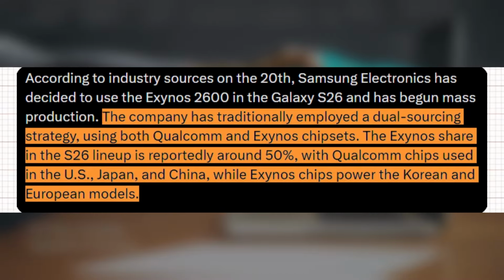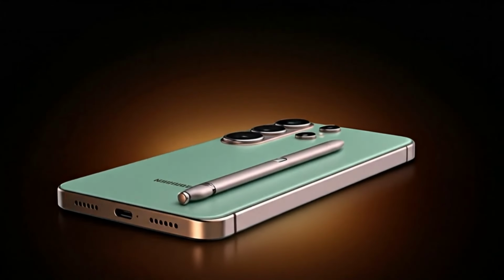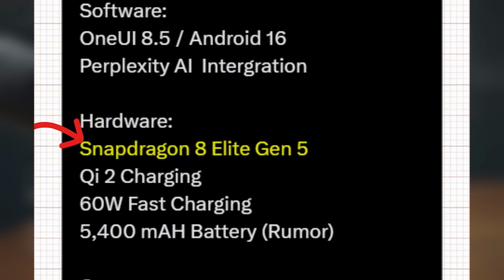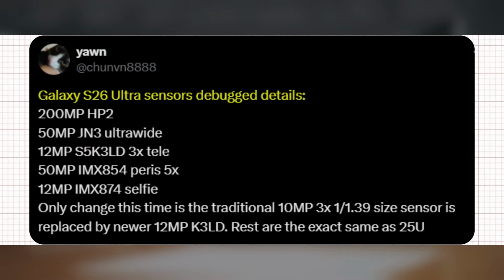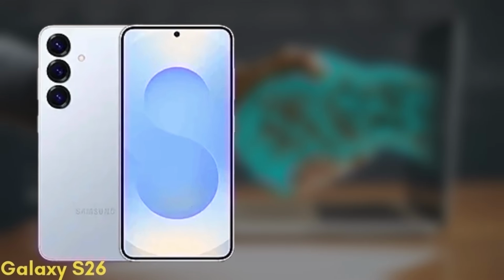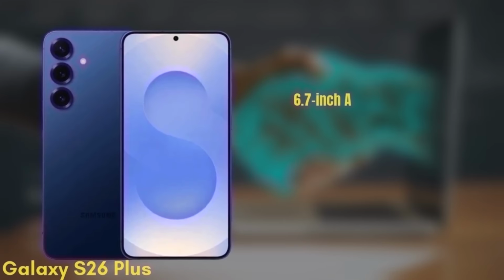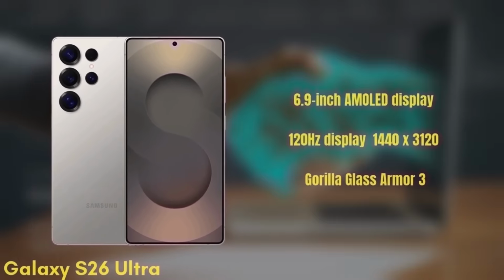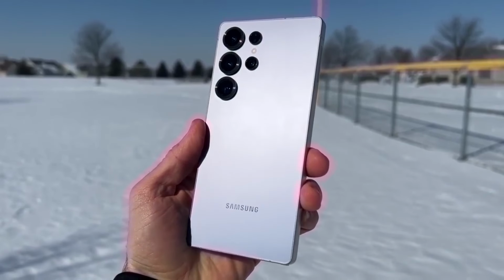Samsung Galaxy S26 Ultra - IT'S OFFICIAL!!!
Galaxy S26 Ultra Leak Claims Exynos 2600 Is 6x Faster Than Apple’s A19 Pro
New leaks suggest Samsung’s Exynos 2600 might be the surprise powerhouse of 2026, with performance claims that even beat Apple’s A19 Pro and Qualcomm’s latest Snapdragon. Early reports point to huge NPU and GPU gains, a 50/50 chip split across regions, a bigger 5,400 mAh battery, faster 60W charging, and major camera improvements. The S26 Ultra could be Samsung’s strongest comeback in years.

At KidAndroid HA we are committed to delivering high-quality tech content, including the latest reviews, leaks, and educational insights on smartphones, gadgets, and more. Our mission is to keep you informed and ahead of the curve in the tech world.

We take these matters seriously and will respond within 24 hours.